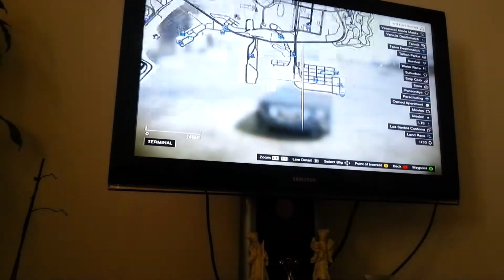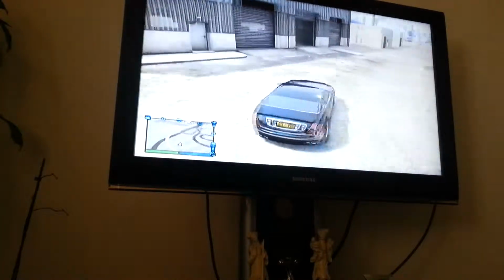GTA5 Spawn location for the sultan RS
Please like sub and comment